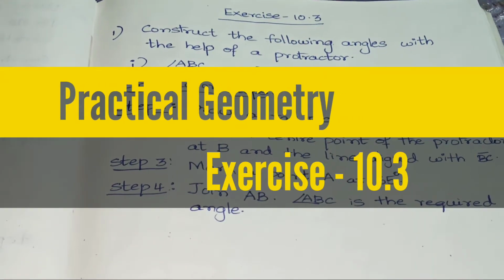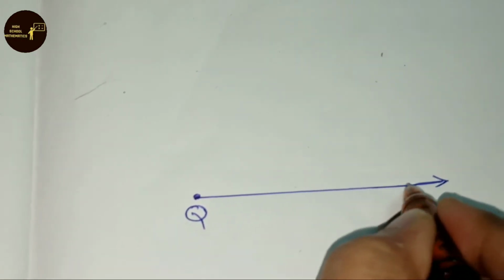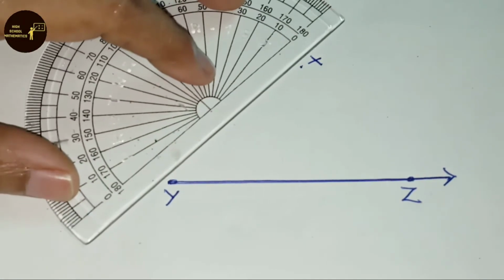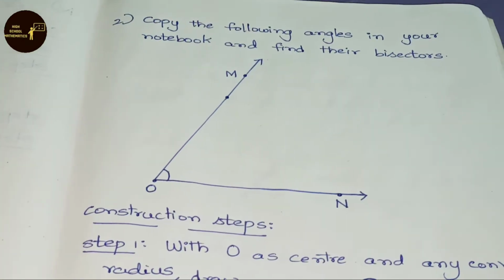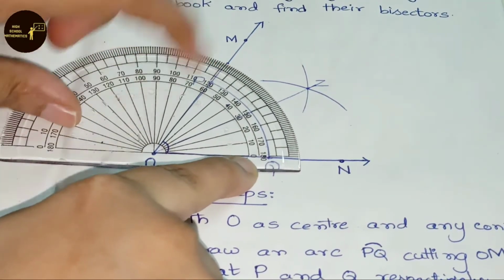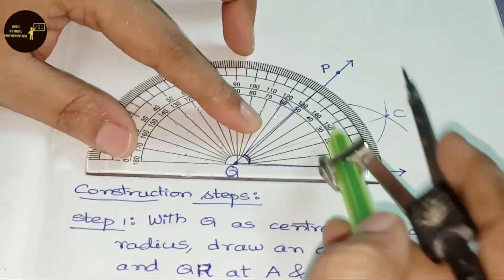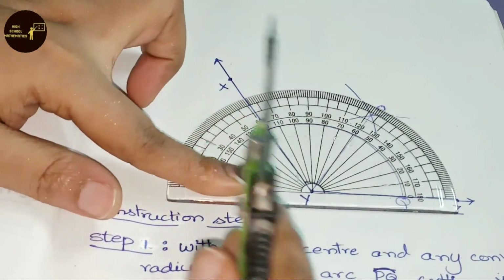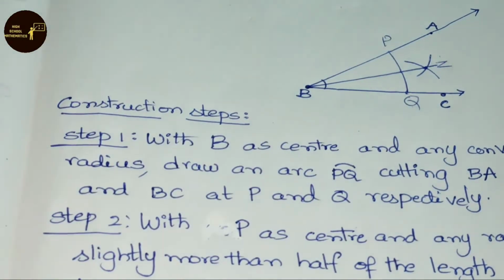Practical Geometry - Exercise 10.3 - Class 6 || A.P State New Syllabus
In this video, we explained chapter 10 - Exercise  10.3 all sums in detail.

Watch other videos  on Chapter 10- Practical Geometry